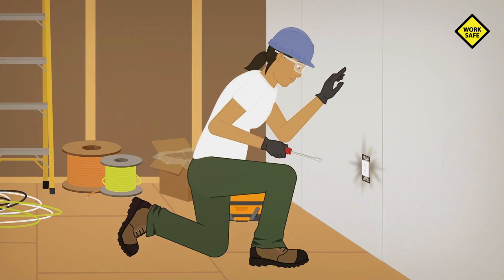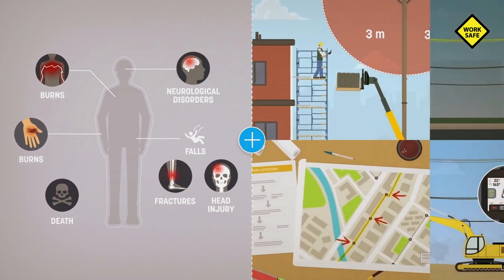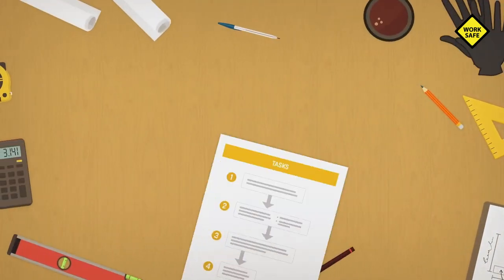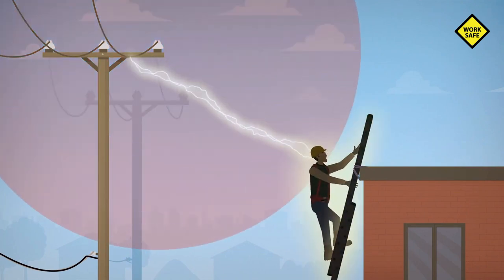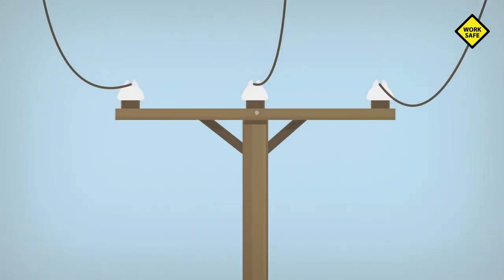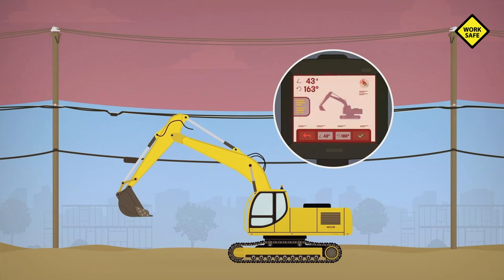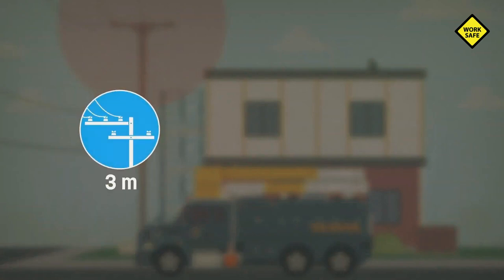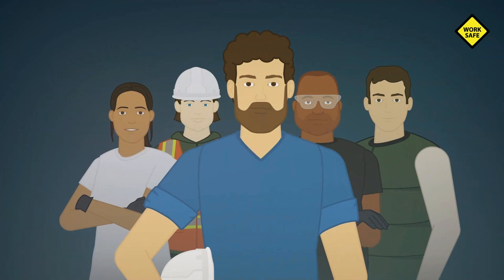Electrical Shock Safety | All About Electrical Safety | Electrical safety basics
Getting a shock is always serious. But getting an electric shock from a live power line is a whole lot worse. Since this can have serious consequences and there are several ways to prevent it, electric shock from a live power line is considered Zero Tolerance.

It’s vitally important to take safety precautions when working with electricity. Safety must not be compromised and some ground rules need to be followed first.